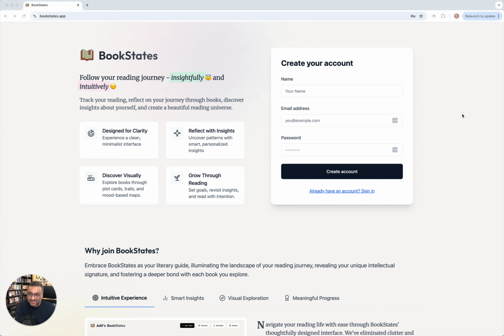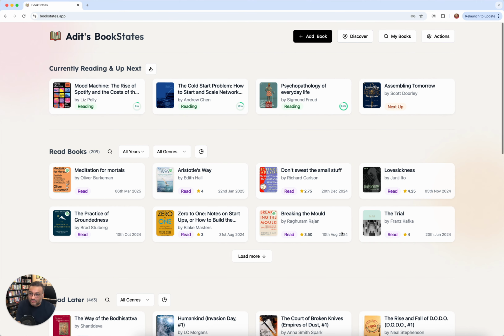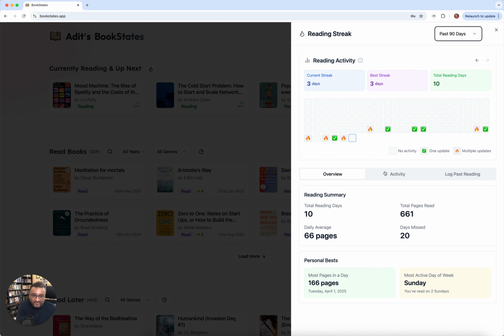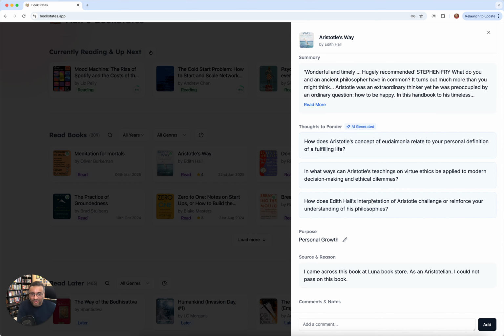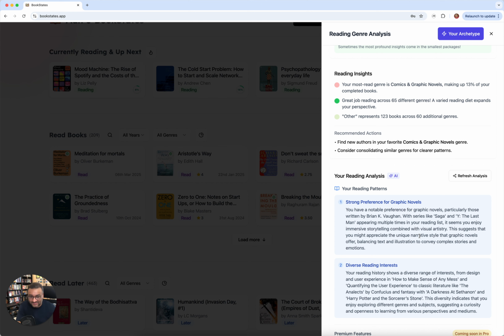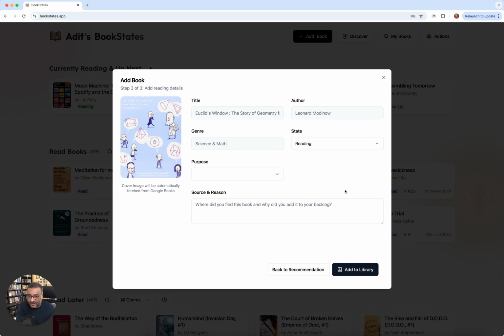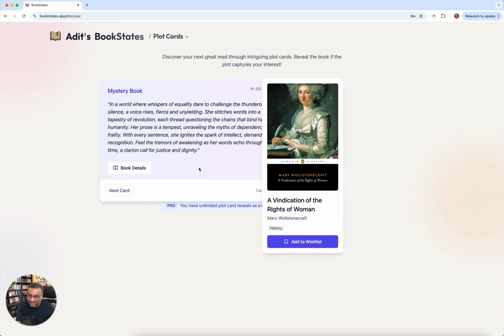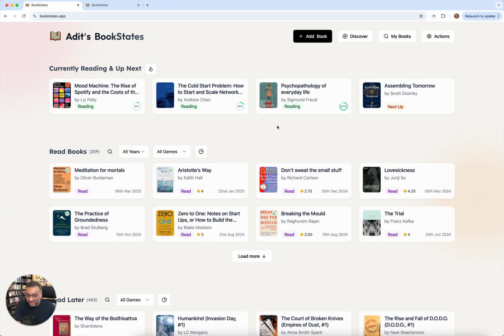Introducing BookStates 📚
Discover BookStates —your intelligent reading companion that transforms the way you read, reflect, and grow. In this walkthrough, you’ll see how effortlessly you can import your Goodreads/StoryGraph library and dive into a beautifully designed experience that puts your entire reading universe at your fingertips. Track your progress with dynamic BookCards, stay motivated with reading streaks, and unlock personalized AI insights that help you read with greater awareness. Reflect deeply with “Thoughts to Ponder,” explore your unique Reader Archetype, and gain powerful analytics to understand your habits. Effortlessly search, filter, and add new books, or discover handpicked gems through Trove. Visualize your emotional journey with the Mood Constellation, and revisit key themes with Plot Cards. Your Reader Profile brings it all together—offering a rich snapshot of your literary self. Ready to read with purpose? Sign up at bookstates.app and reimagine your reading life.

00:00 Introduction to BookStates
00:30 Getting started - Importing books from GoodReads/StoryGraph
01:40  BookStates Home Page Experience
02:35 BookCards, Reading Progress, and Reading Motivation
04:00 Reading Streak
06:10  Book Reviews and Ratings
06:50 Thoughts to Ponder - Reflecting on Read Books
07:35 Reading Analytics and Insights
09:35 Your Reader Archetype
10:05 Reading Recommendation
11:05 Adding Books
12:00 Discovering Books Visually - Trove
12:40 Mood Constellation
13:20 Plot Cards
14:20 Searching and Filtering your Books
14:55 Reader Profile